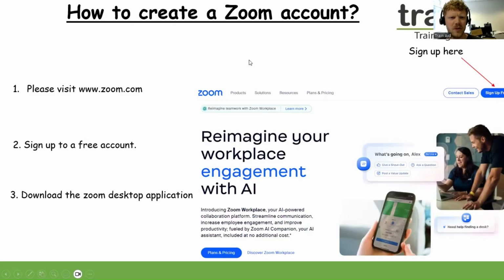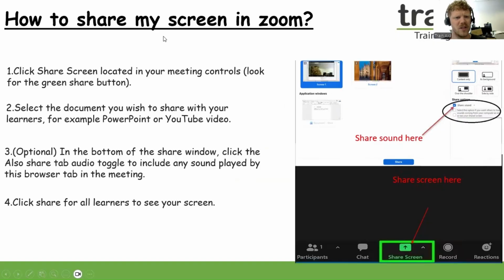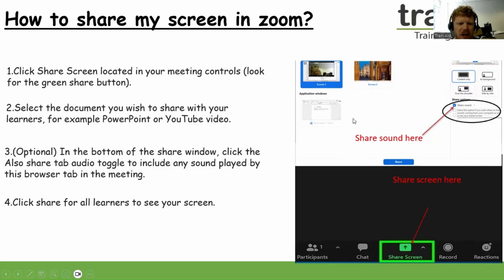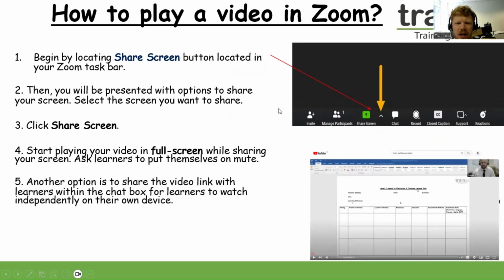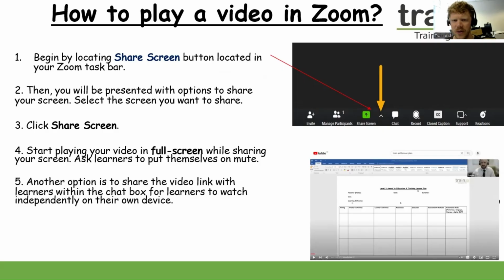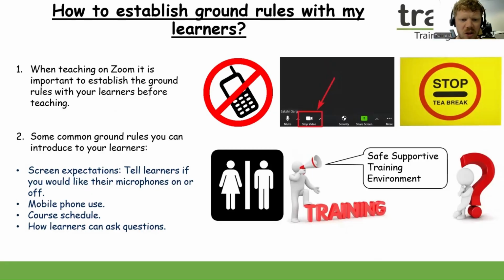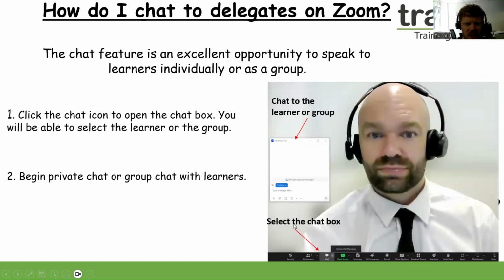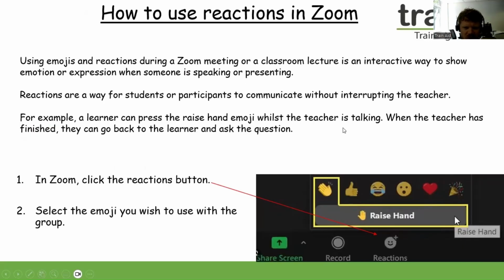How to Deliver a Microteach Session on Zoom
Learn how to deliver an effective and engaging Microteach using Zoom.

We've created this step by step guide to help you plan, present and involve your learners.